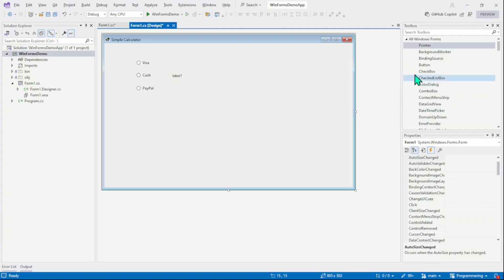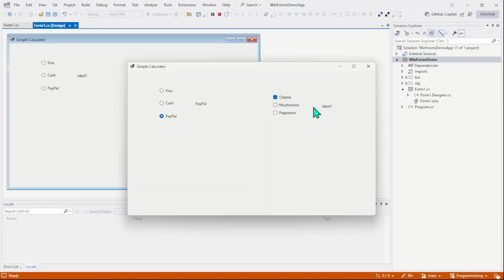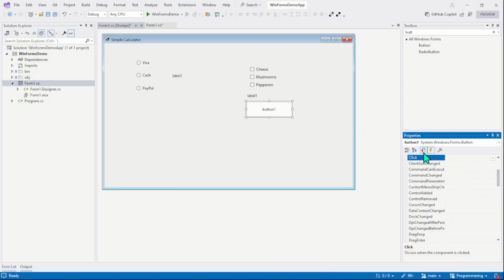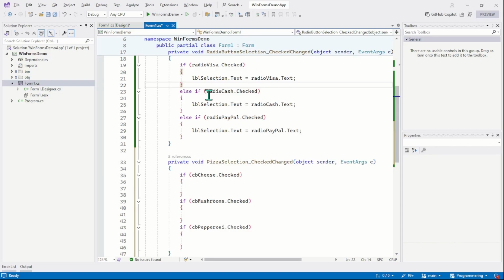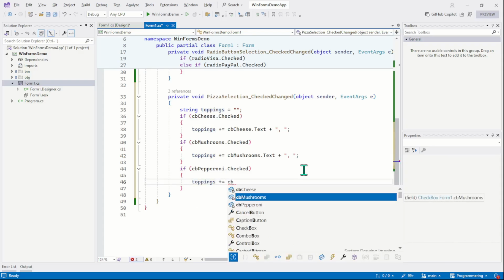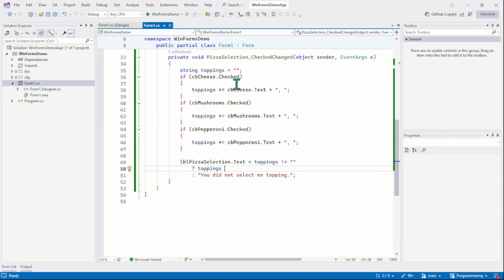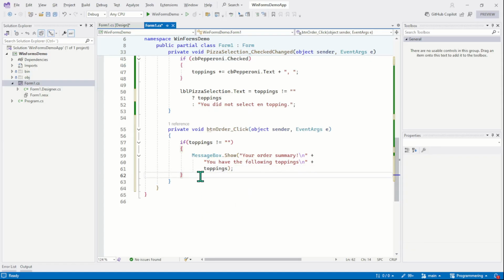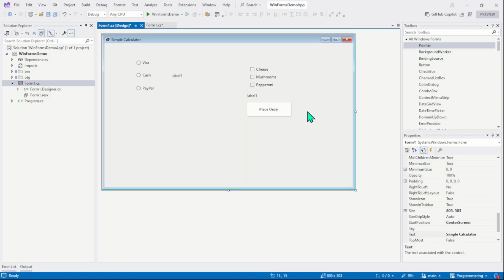Checkbox Control in Windows Forms | WinForms Tutorial for Beginners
Checkbox:
Use Checkbox controls to allow multiple selections in your form.